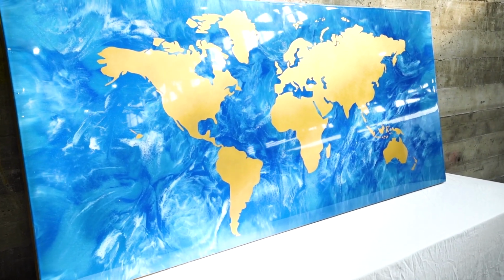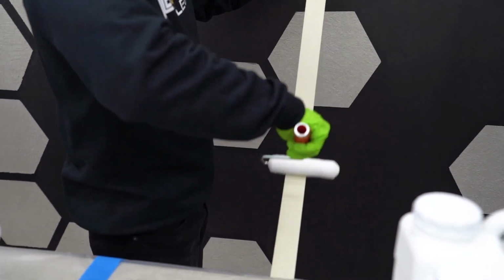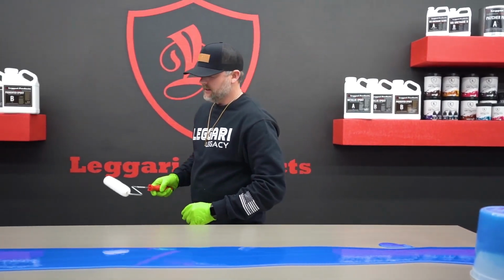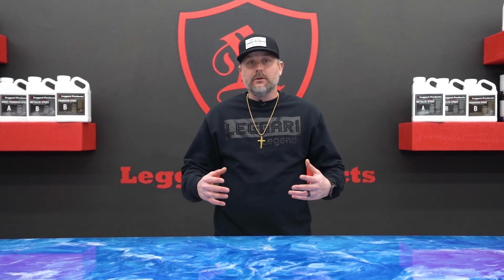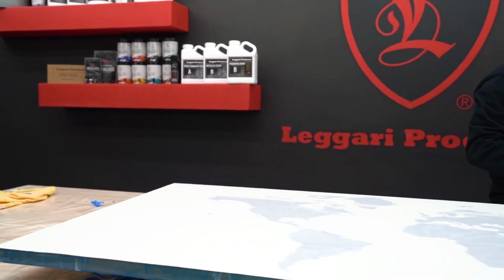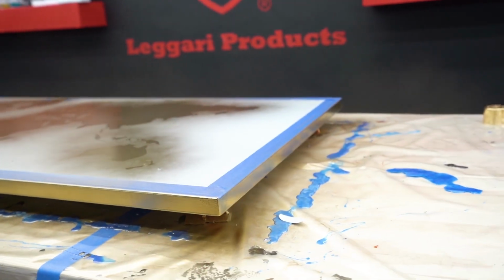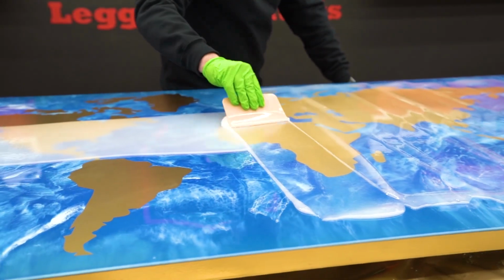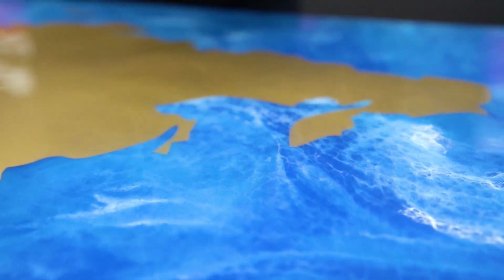EPIC World Map Art Piece| Ocean Like Background Using Epoxy Resin | Step By Step Resin Art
Watch how we did this EPIC ocean themed world map using epoxy resin. We coated it using our blue color options which mimics a real ocean look, and added some Leggari Effects for added depth. Then we applied our stencil and spray painted it to get the world map design. Lastly, we top coated it to ensure that it will last for years to come. This is an easy and showstopper piece that you can do too! Watch the entire process in this video!

Recap of what you’ll find in this video 👇
0:31 - Primer
1:26 - Mixing Epoxy
6:56 - Applying Epoxy
10:56 - Dispersing Effect
11:20 - Sanding Drips
11:53 - Applying Stencil
18:07 - Spray Paint
22:09 - Top Coat
27:47 - Final Look

Products used 👇

Spray Paint: We used gold spray paint but you can use whatever colors you’d like. Find it at your local hardware store!

Our epoxy can go over existing surfaces like laminate, granite, wood, tile & so much more as you just saw in this video!